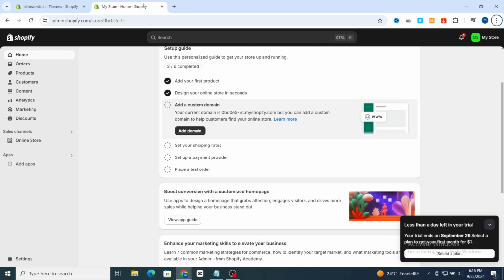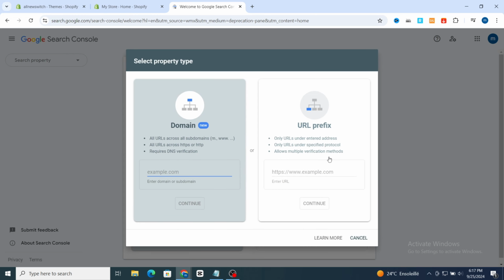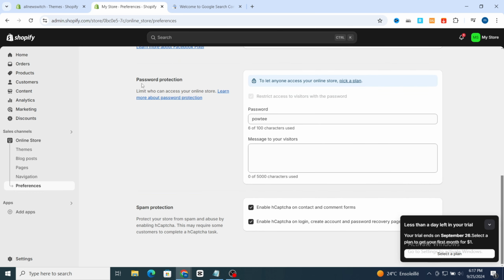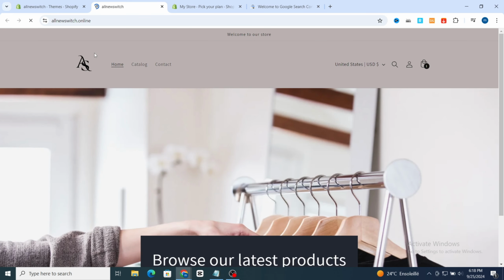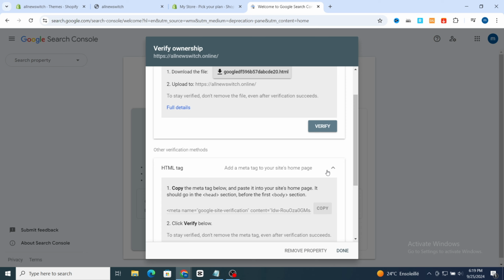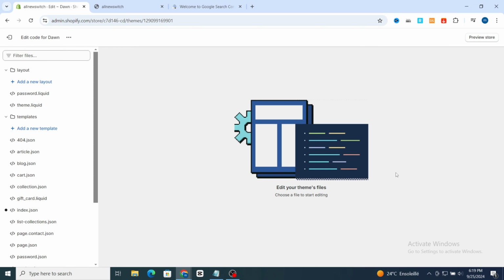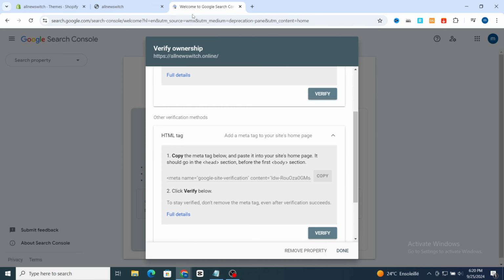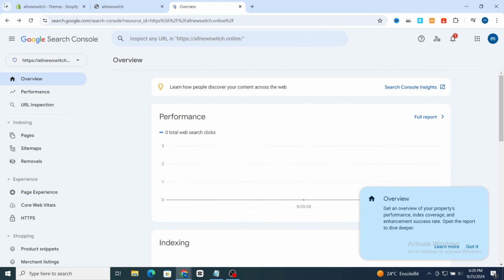How to Connect Google Search Console with Shopify (full Guide)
Unlock your Shopify store’s potential by connecting it to Google Search Console! In this tutorial, we’ll delve into the ultimate guide for setting up your account, verifying your site, and leveraging SEO insights to boost your visibility. Enhance your online presence today

✅ Let me know if you found this Google Search Console tutorial helpful. Also, if you require any help or support, make sure to get in touch with us today.